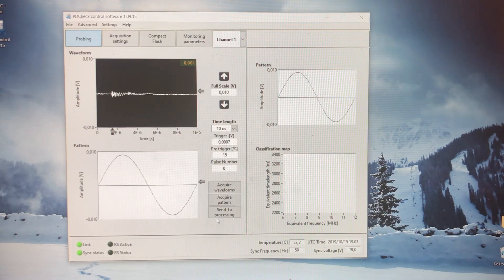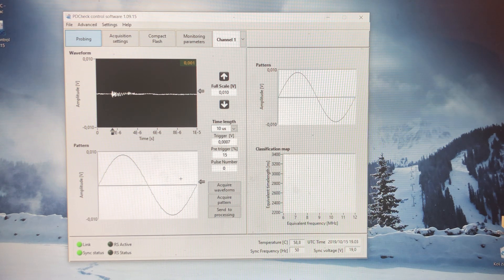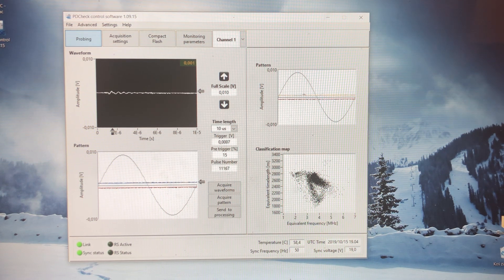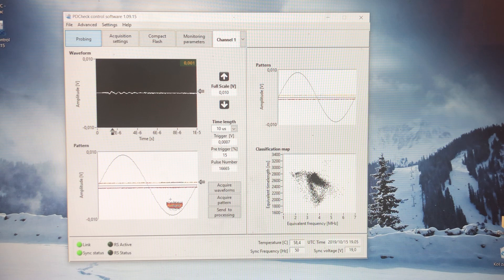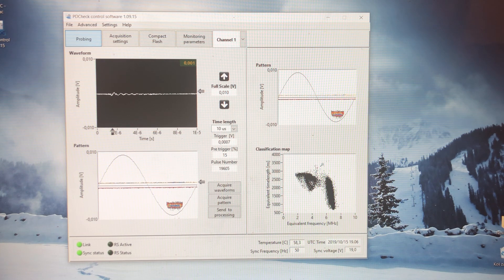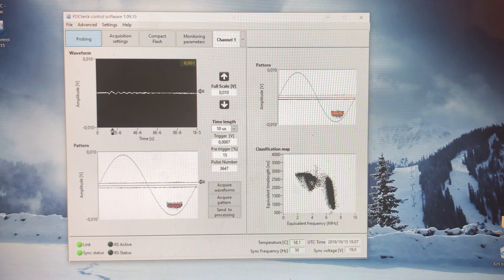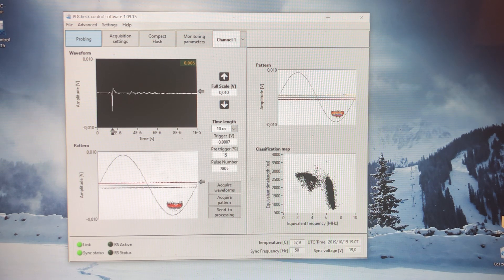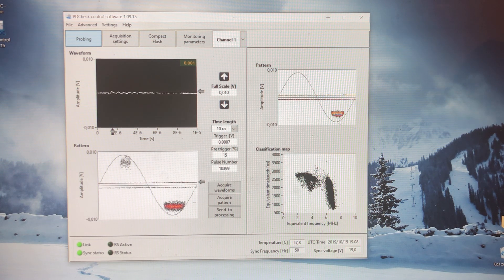Partial Discharge - Techimp Technology-Using TF map separating Corona & the Noise (short Version)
The video presents Techimp technology. It shows how by using the TF Map (patented TI technology) a user can easily using a graphical interface separate different sources of PD. Source separation is very important when testing PD, especially when doing an online test.